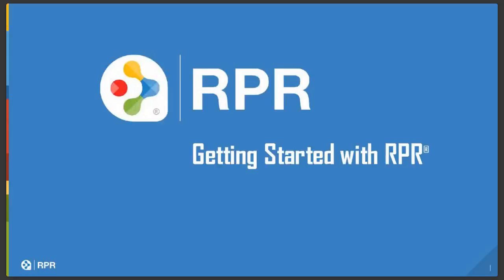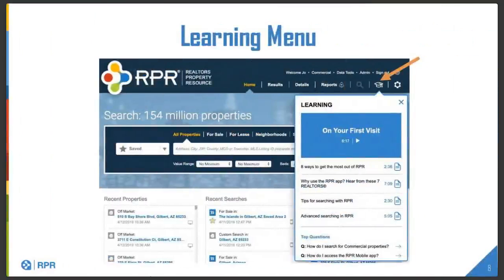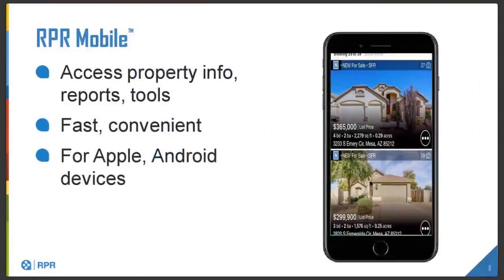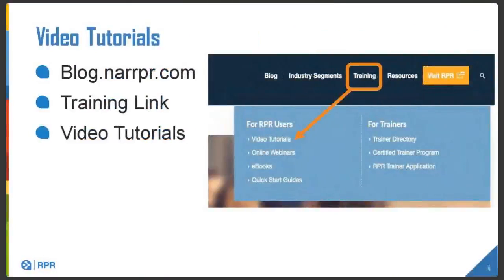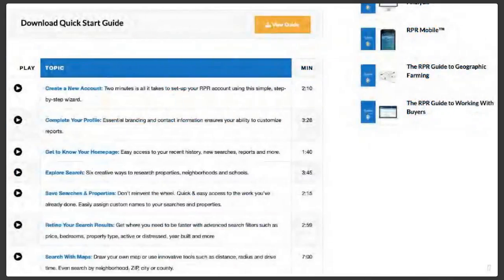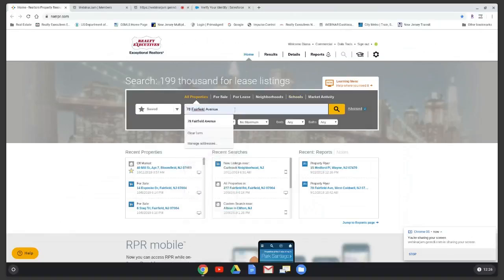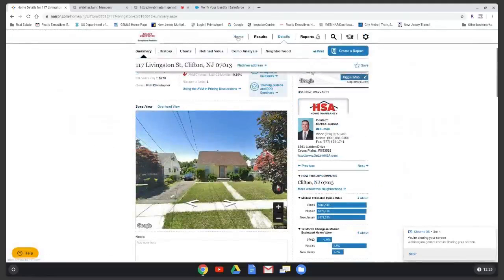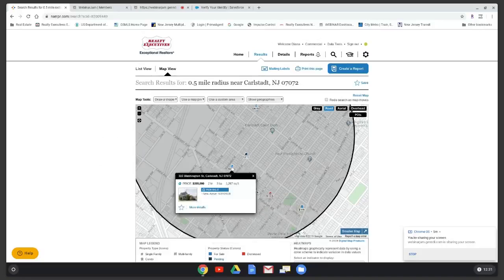Realtors Property Resource® (RPR) Fundamentals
Learn how to gain a basic understanding of how to use Realtors Property Resource® (RPR)'s data and tools to help attract, retain and lead clients to the closing table. Remember, RPR is a REALTOR-member benefit and access to RPR is included in your NAR membership.